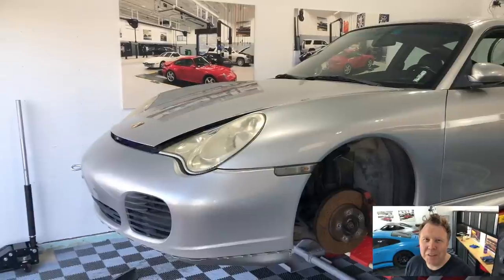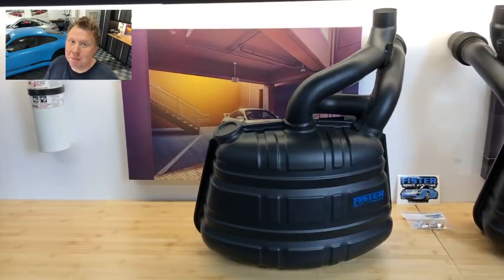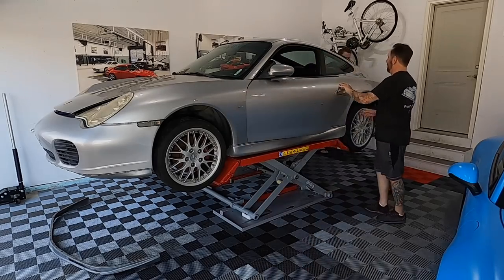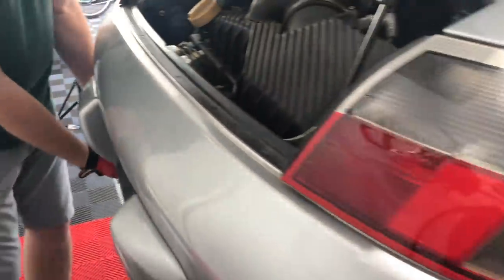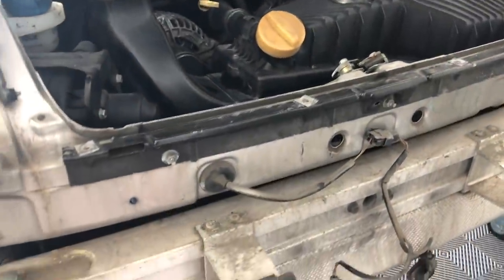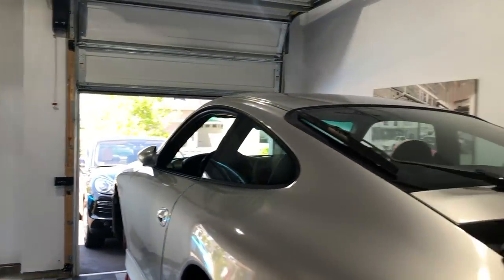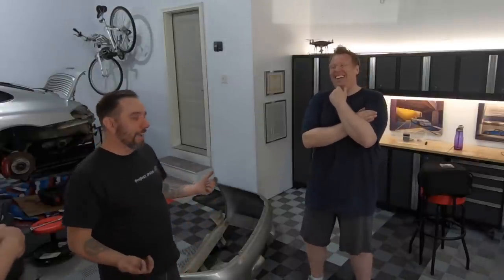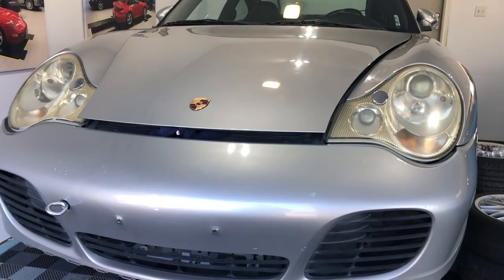Porsche 996 Disassembly - Wheels, Bumpers and Mufflers (Project 996 EP 02)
In this episode we really get stuck in by taking a lot of the Porsche 996 apart to size up the scope of the project and get a few jobs moving. We remove the wheels, inspect the suspension joints, remove the front and rear bumpers, inspect the oil and remove the mufflers. The mufflers will be making their way to FDMotorsports in California in a core exchange for some Fister mufflers. We also start compiling a list of parts that we need to source from LAdismantler.

to get connected with other like minded Porsche enthusiasts, check out my blog, more DIY and driving content. Custom SportsChrono gauge faces are now available from my online store in a variety of colors! Check them out!

Tune in and join my new AutoAmateur podcast! You can find it on SoundCloud, Apple Podcasts, Spotify and Amazon Alexa's TuneIn app among other podcast services and platforms. Just search for Auto Amateur.